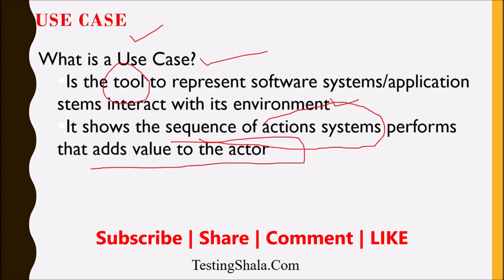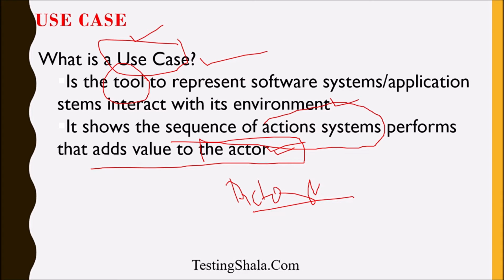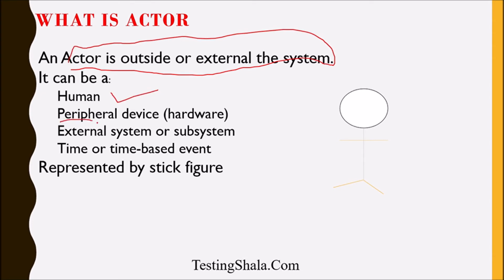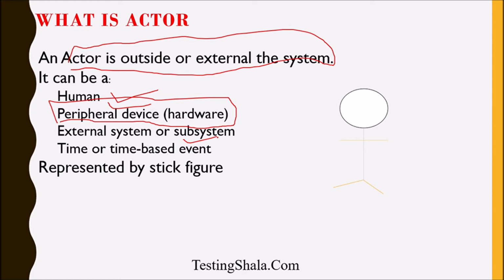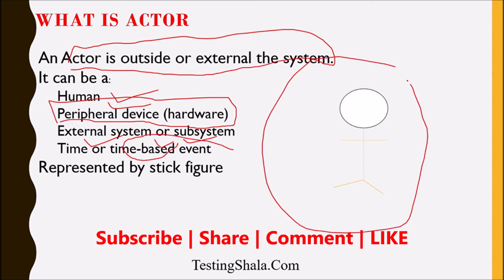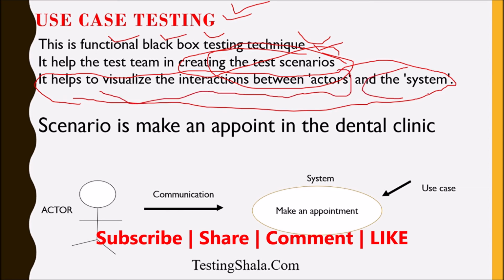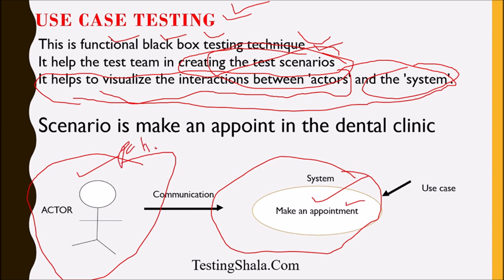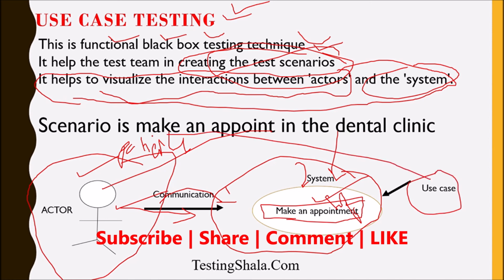use case testing with example in software testing | software engineering | testingshala